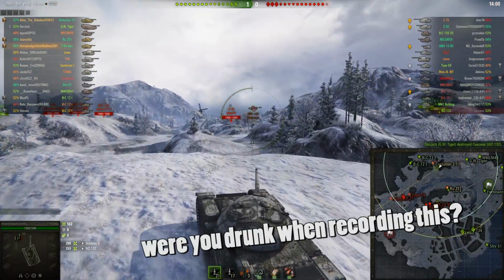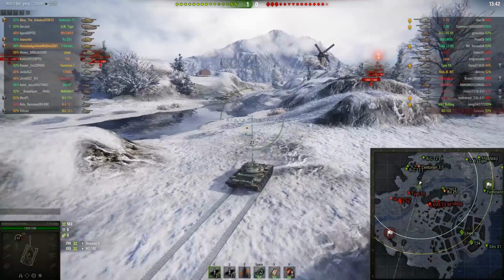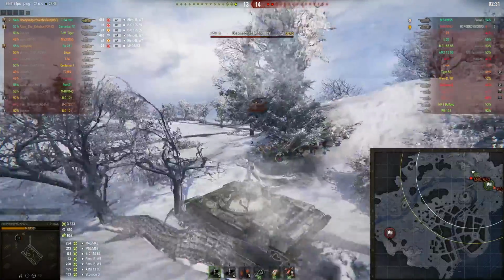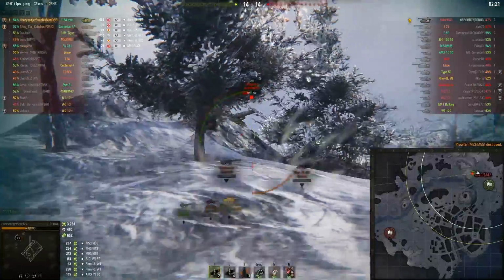World of Tanks || Storm ahead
There was actually a storm ahead. The original pun with the title was that this game was played on windSTORM, but during the recording process it actually started storming outside :O it is as if I am psychic or just dumb luck.. I vote psychic

Memo: USE PSYCHIC POWERS FOR GOOD, NOT BAD

Send your replays to us here:
*Make sure replays are from 9.19*